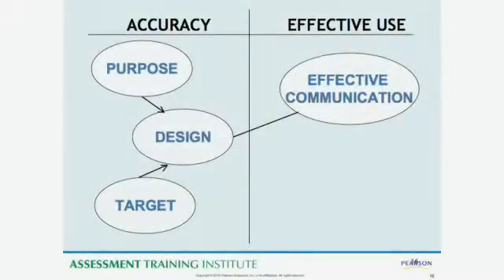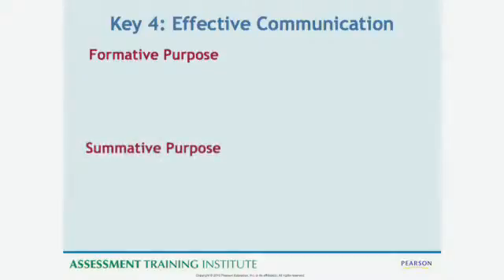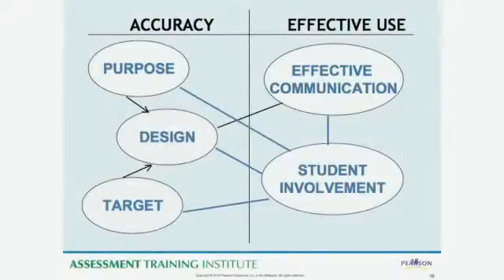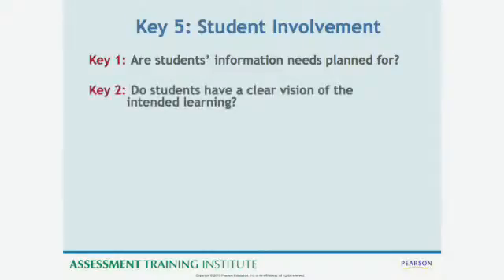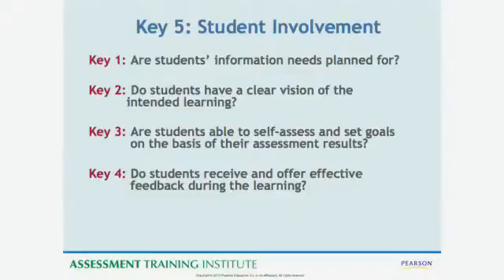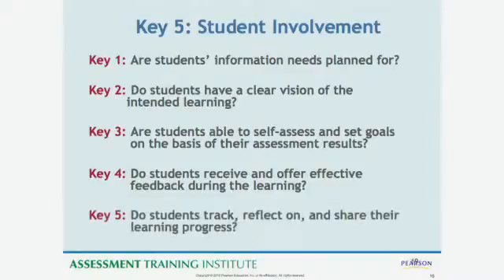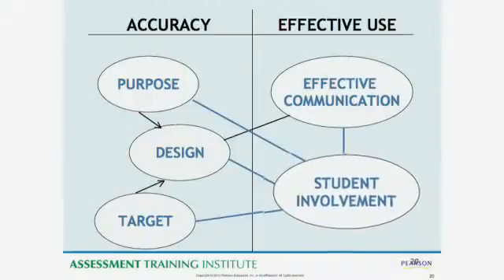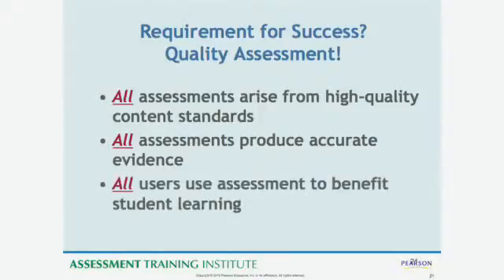Copy of OverviewKeystoQuality